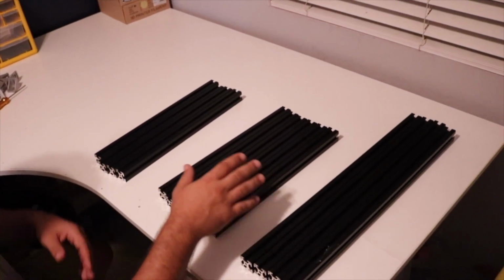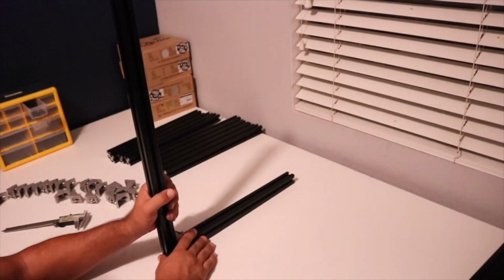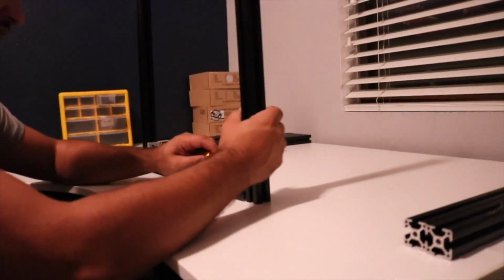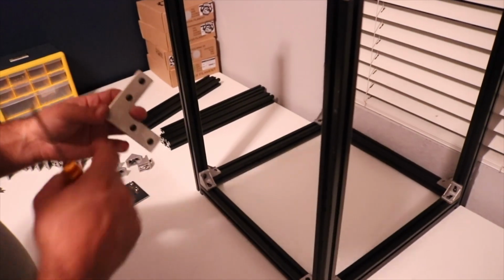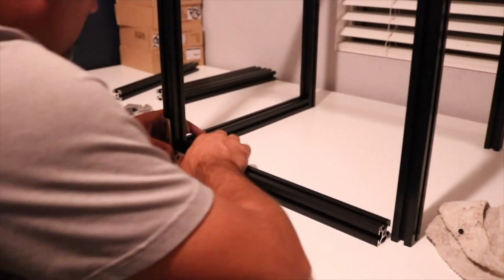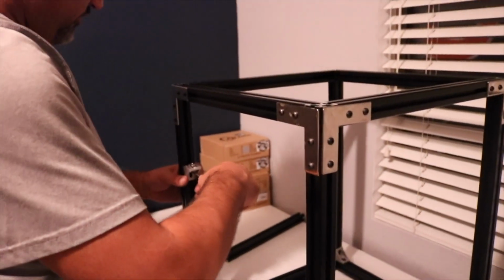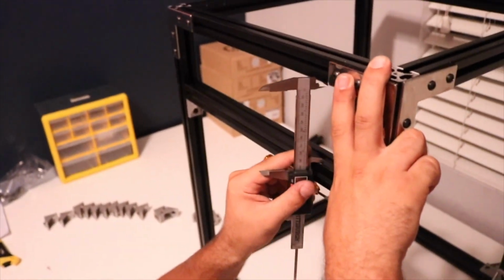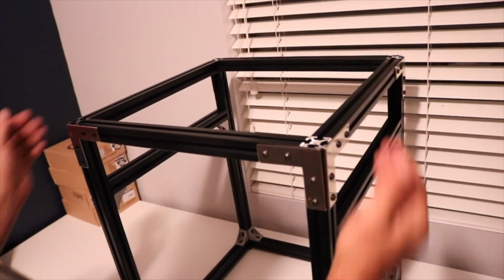Zyltech HyperCube 3-3-4 Assembly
Ahoy, makers! We're super excited to be releasing an instructional created by our bro, Travis! He demonstrates how to assemble our exclusive HyperCube evolution 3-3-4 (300x300x400) frame kit.

Feel free to pause, skip, rewind, and fast forward to your heart's content - and as always - if you have any problems, feel free to call us directly and our technical wizard would be happy to assist you! Happy making!